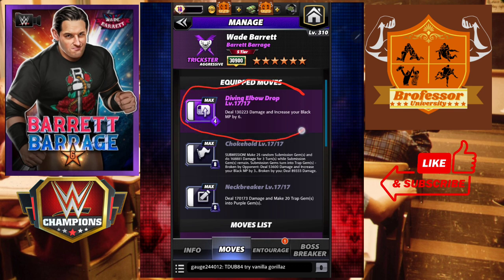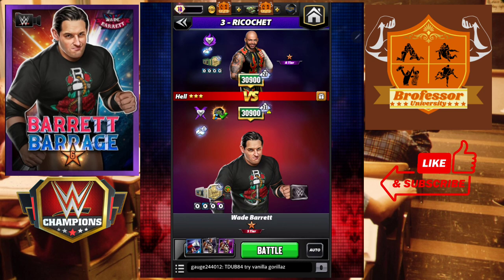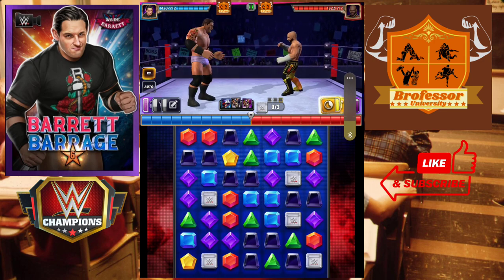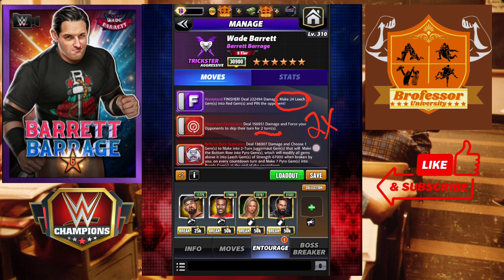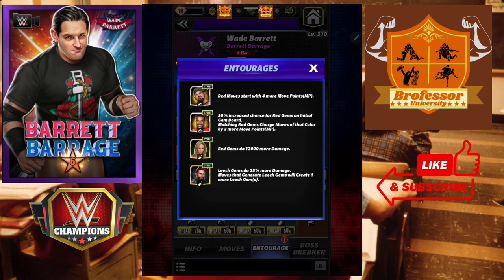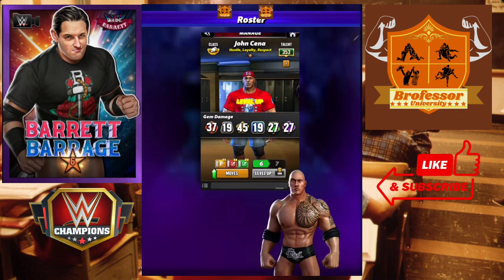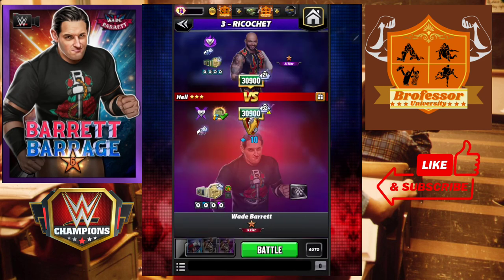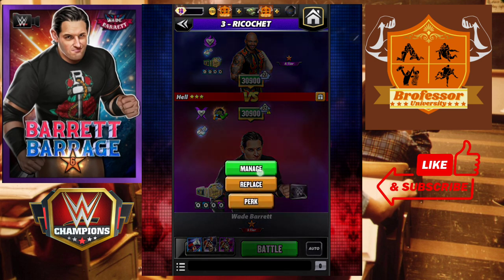Barrett Reworked Preview with 2 TURN Stun! 😵‍💫WWE Champions Gameplay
🛎🏫Class is in Session! The Brofessor is In! 👨‍🏫

🚨OFFICIAL🚨 WWE Champions Content Creator 👨‍🏫

WWE Champions Game - The Brofessor 👨‍🏫 previews Wade Barrett "Barrett Barrage" including 2 builds.

Connect with the Brofessor outside of class through my social LinkTree Here for FaceBook, Twitter, Instagram, and more